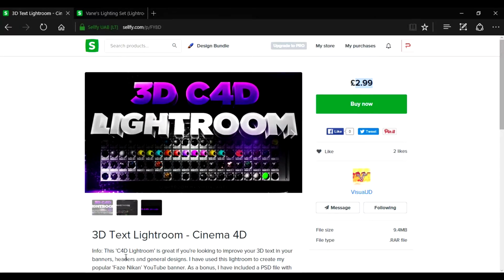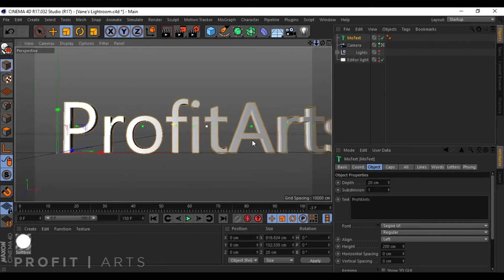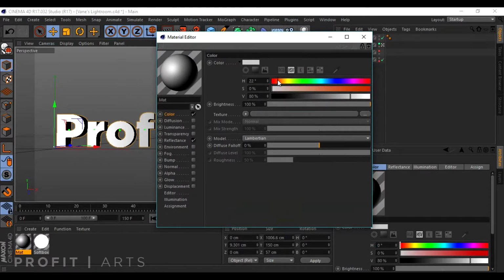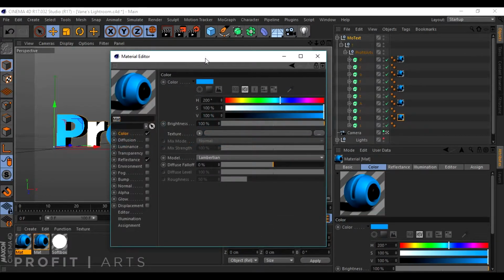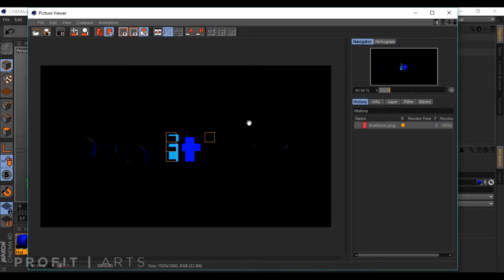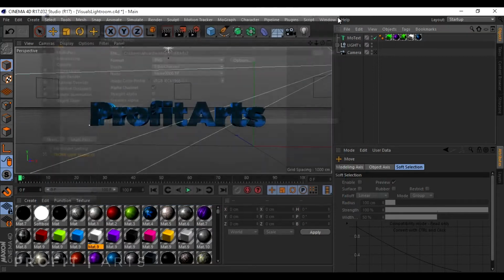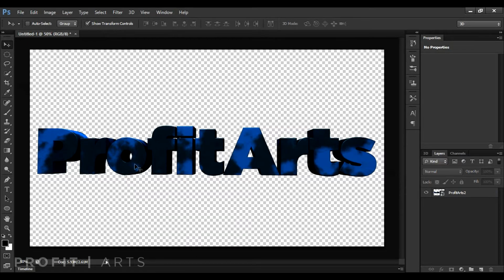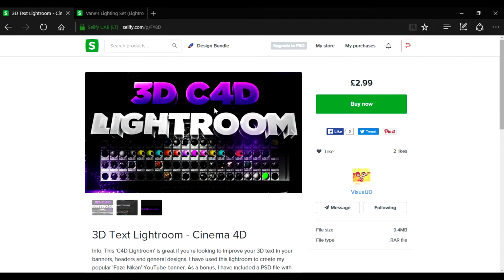How To Make 3D Text In Cinema 4D [C4D] #1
Hey guys!
In this video I will be showing you guys how to make 3D text in Cinema 4D!

The amount that you want to donate is up to you. Won't force you to pay me in huge numbers. Even a penny is appreciated.
All the donations are and will be used for buying equipment and hosting giveaways for you awesome people!

2.Enter your name in the "Username" box.
4. Choose your currency.
5. Leave a message if you would like to.

- Profit👑👑